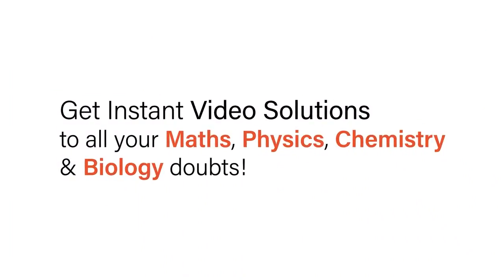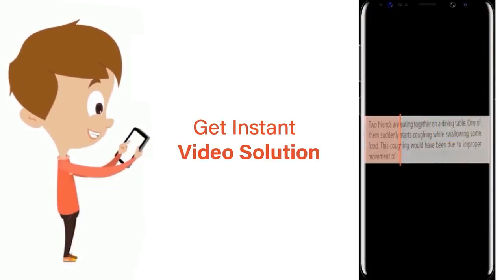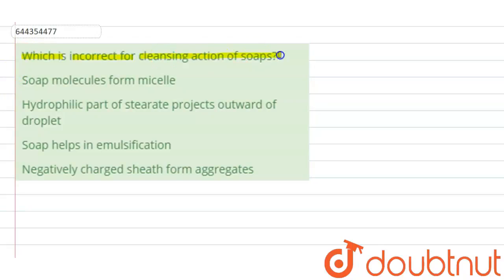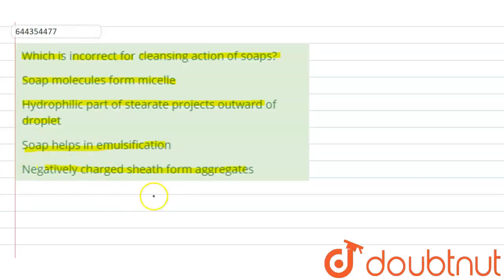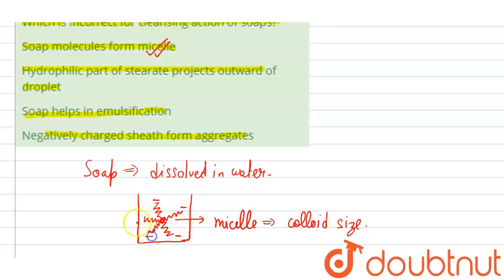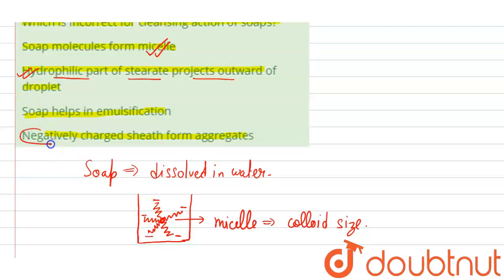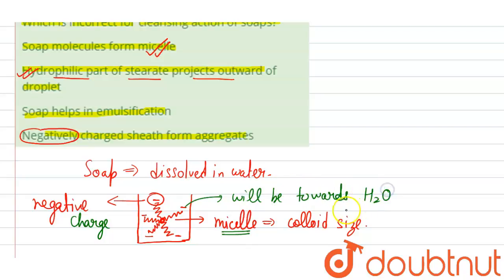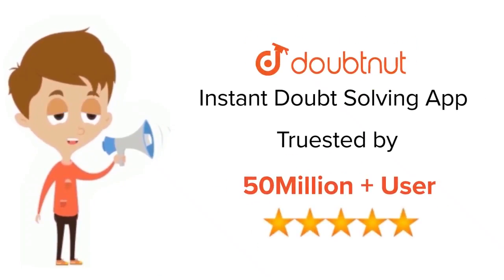Which is incorrect for cleansing action of soaps? | 12 | SURFACE CHEMISTRY | AAKAS...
Which is incorrect for cleansing action of soaps?
Class: 12
Subject: CHEMISTRY
Chapter: SURFACE CHEMISTRY
Board:IIT JEE

👉 Have Any Query? Ask Us.